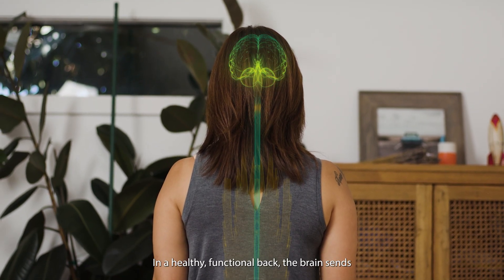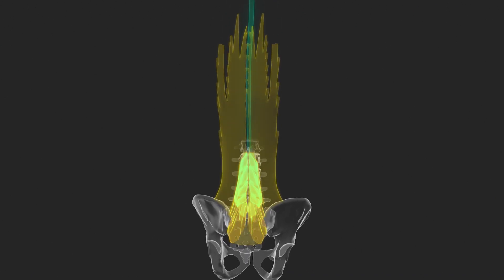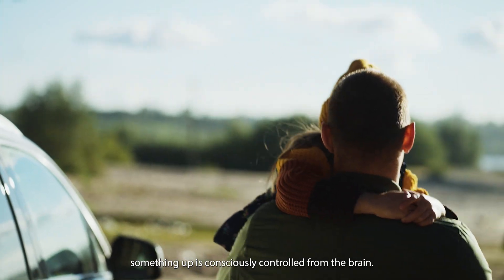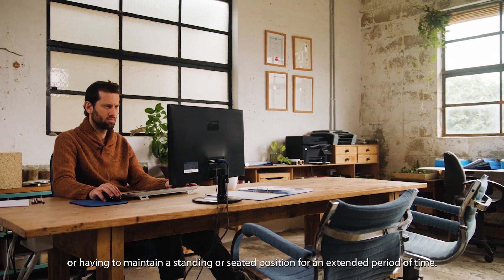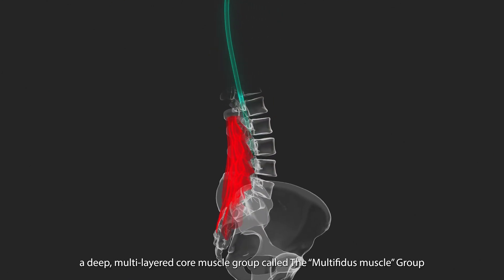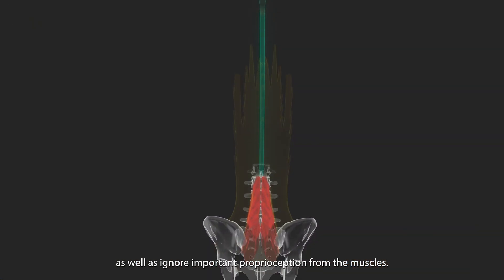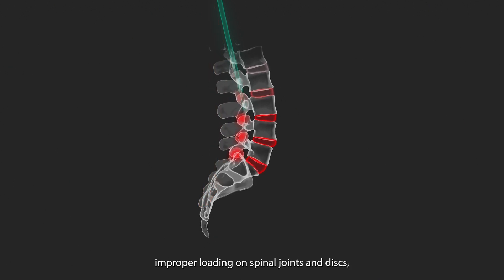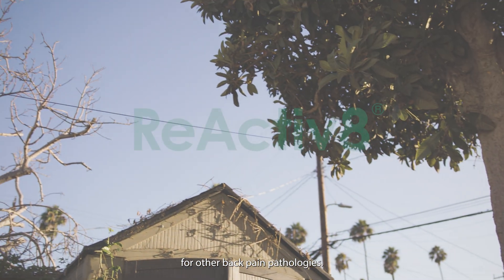Neuromuscular Control: Proprioception and Back Muscles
Visit lowbackpainrecovery.com to learn more about ReActiv8 Restorative Neurostimulation.